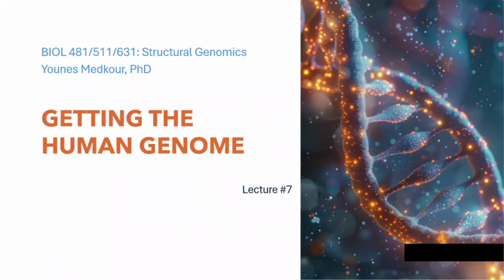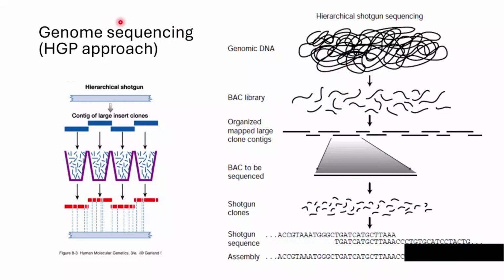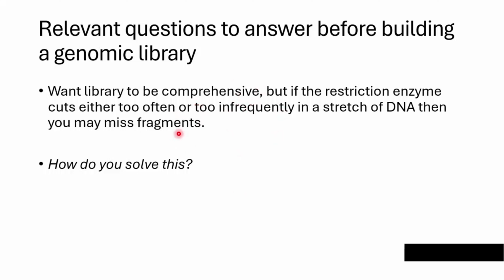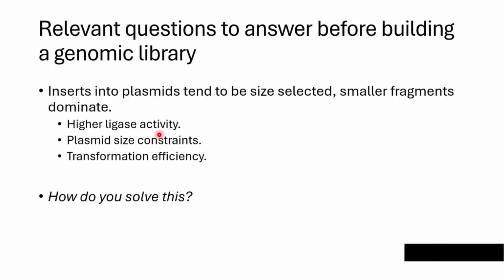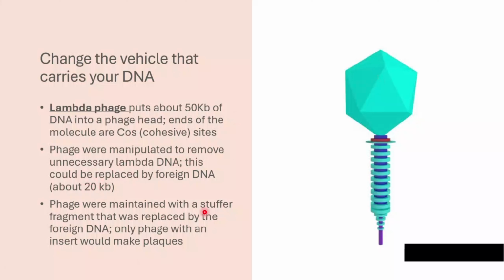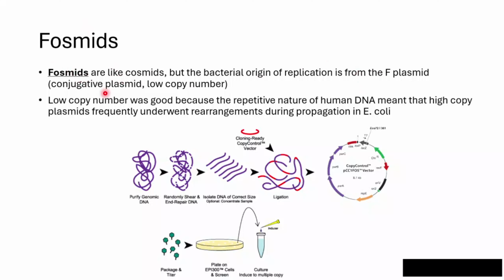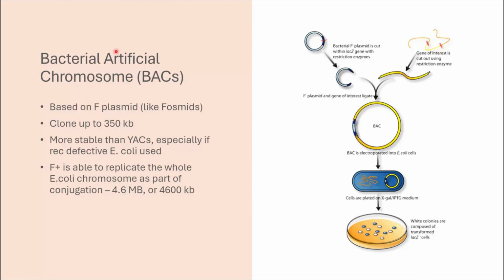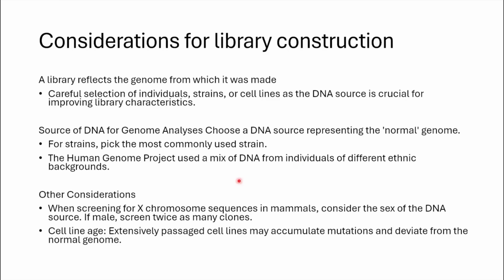Lecture 7 - Getting The Human Genome Part 2 | BIOL 481/511/631 | Concordia University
Getting the human genome, part 2: the tools and maps that made sequencing the human genome possible.

Course: BIOL 481/511/631: Structural Genomics, Concordia University (Fall 2024)